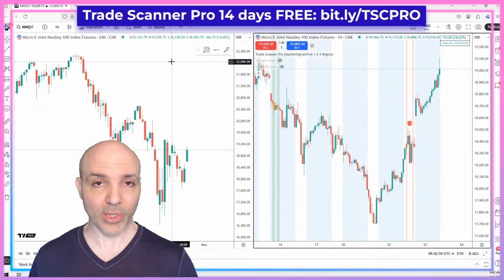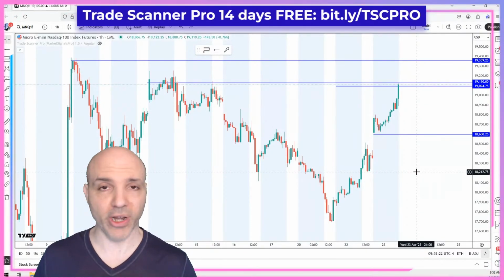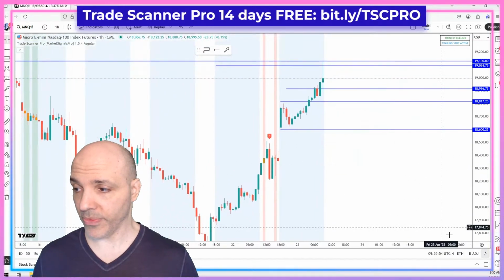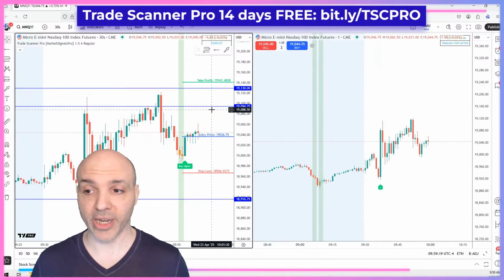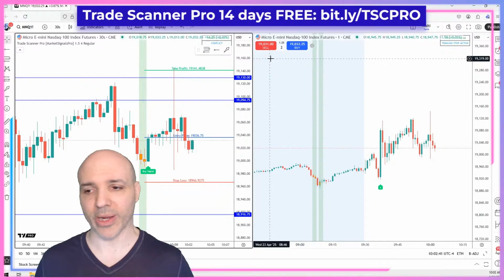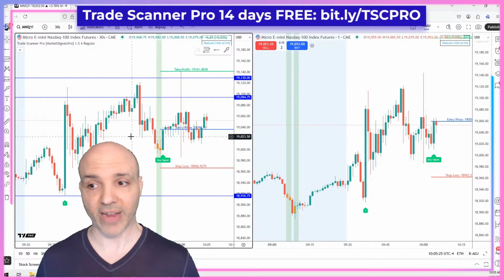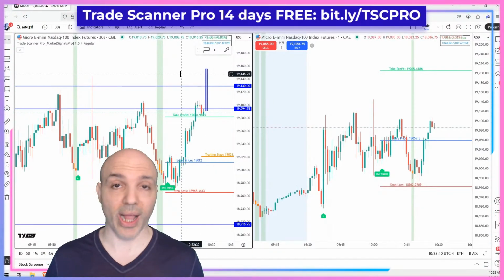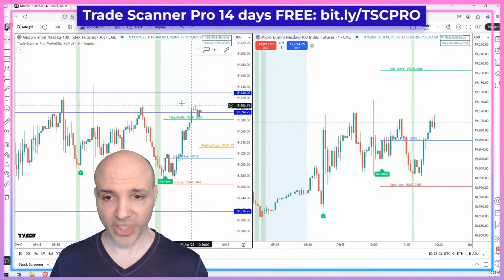Wild Wednesday NASDAQ Futures Day Trades LIVE